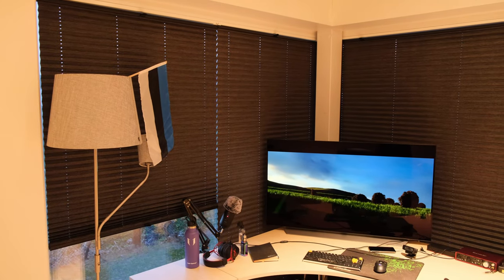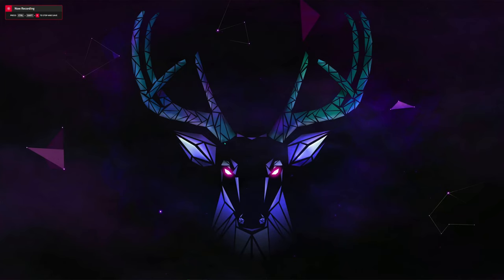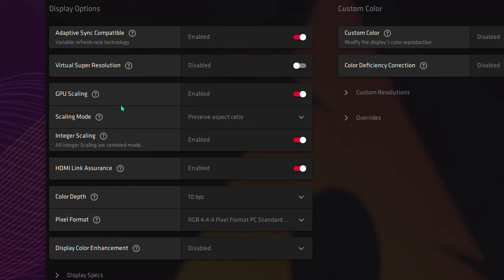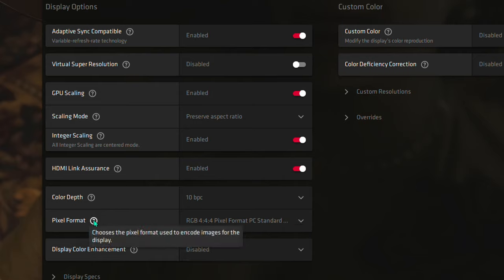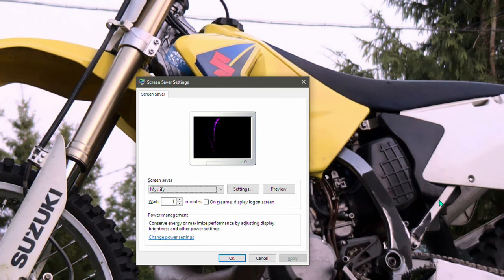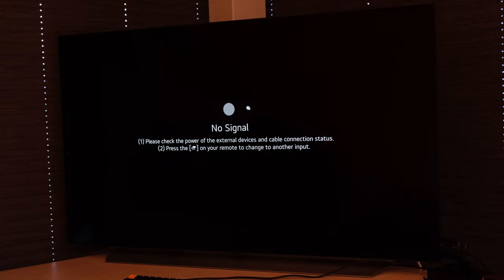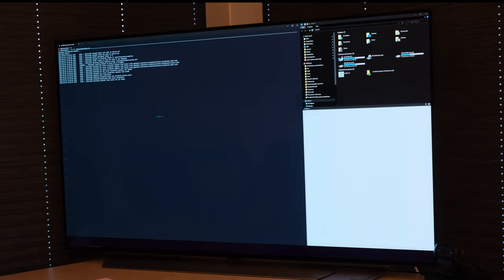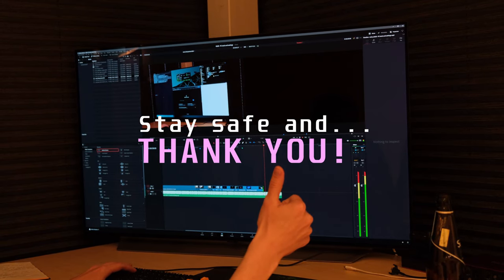PC tools and settings for LG C1 48" OLED as a monitor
Don't forget to also hide the taskbar, it's not separately covered in this video. 🙂

--- Timestamps ---
0:00 Intro
0:59 Adrenalin Software Suite settings
3:40 OS power saving options
5:17 OS appearance and tools
6:33 Outro

--- Rig ---
CPU: AMD Ryzen 7 3700X
GPU: Sapphire Nitro+ RX 6800 XT
MEM: G.SKILL Trident Z RGB DDR4 32GB (4x8GB) 3600MHz
Mobo: Asus ROG STRIX X470-F
Display: 48" LG C1 OLED
OS: Arch Linux / Windows 10